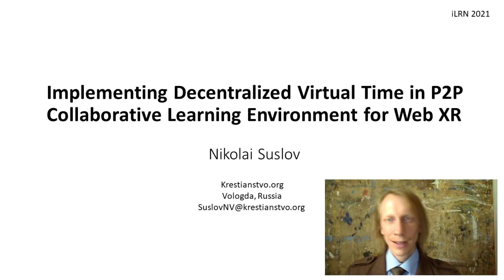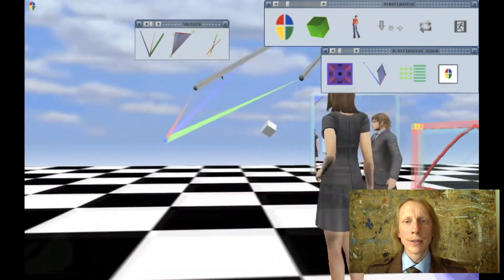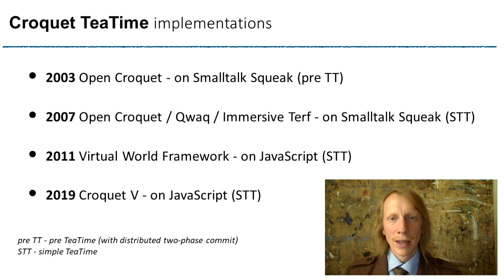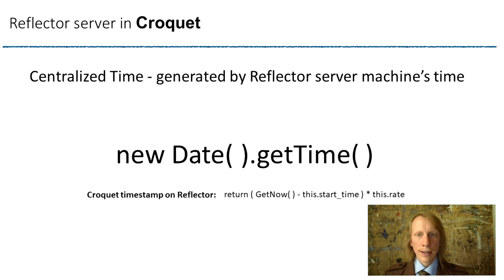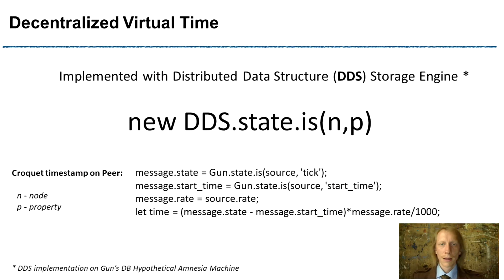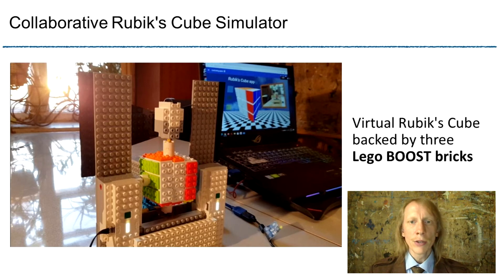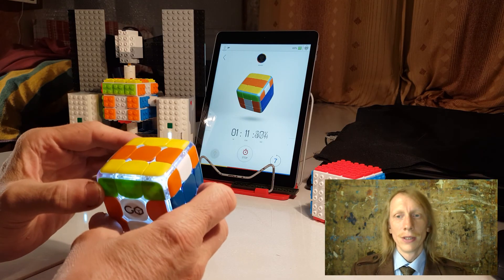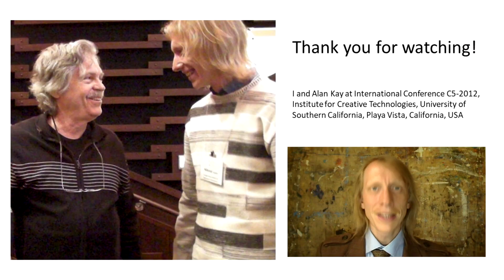iLRN2021: Implementing Decentralized Virtual Time in P2P Collaborative Learning Environment for Web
iLRN2021: Implementing Decentralized Virtual Time in P2P Collaborative Learning Environment for Web XR

Short paper: 4 to 5 pages

Academic Stream, Main Round – Core Track 10: Basic Research & Theory in Immersive Learning